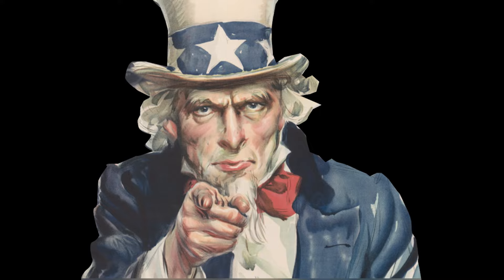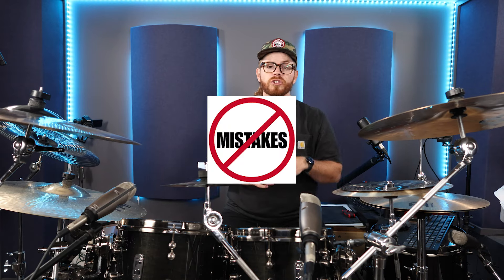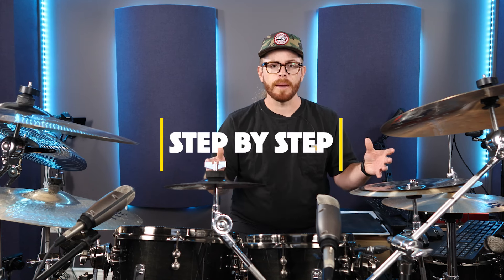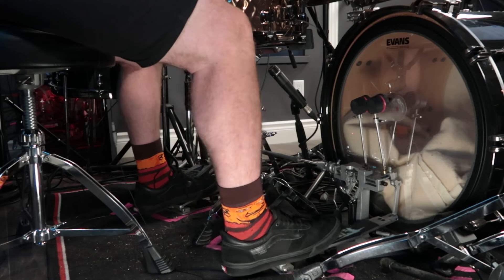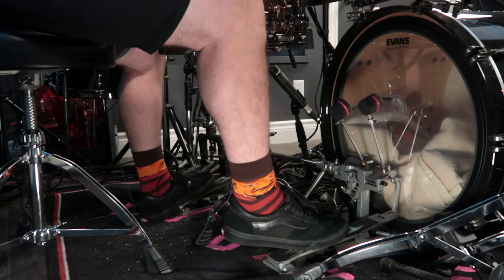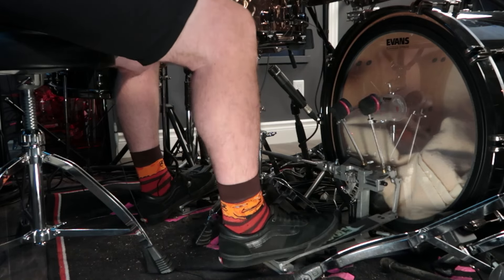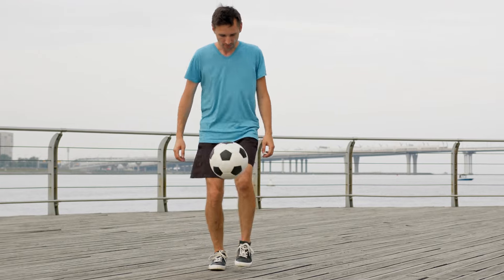What 99% Of Drummers Miss About Double Bass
🔥 Get personalized coaching, structured lessons, and a proven roadmap to take your drumming to the next level.

In this video, we'll reveal what 99% of drummers miss when it comes to double bass technique. Improve your drumming skills with this crucial insight!